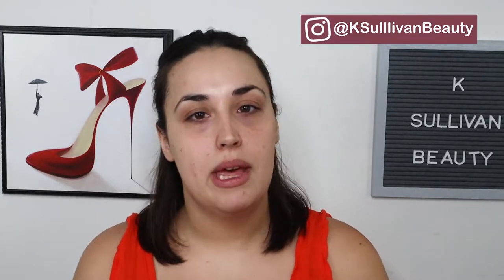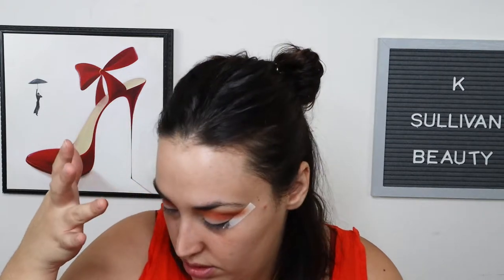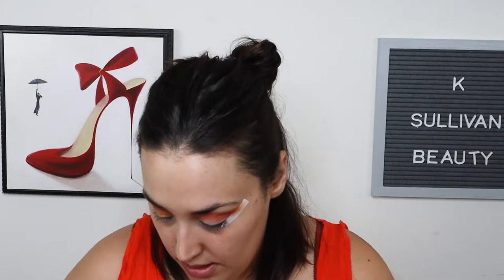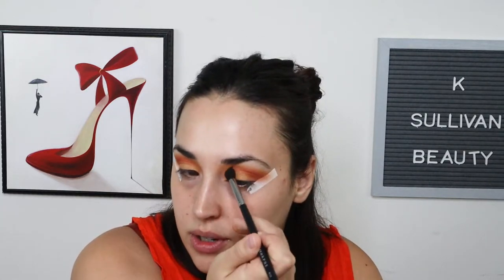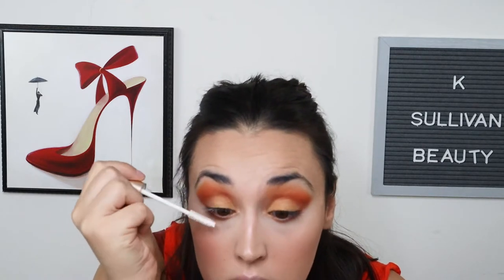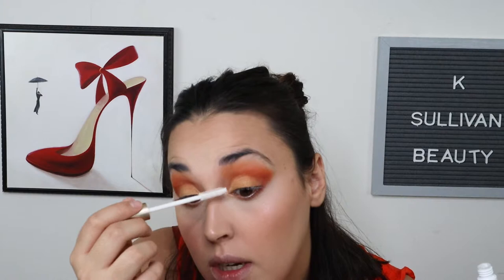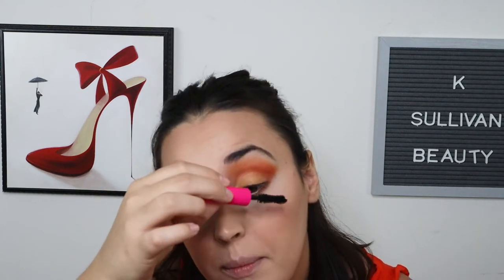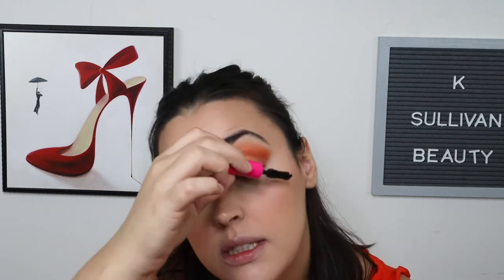Sunset Makeup First Impressions | K. Sullivan Beauty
Hey Lovelies,
I am bringing you many first impressions for products that are new to me! I hope you enjoy this video and the look that I created!

FACE:
Elf Poreless Putty Primer
Elf 16 hr Wear Camo Concealer
Este Lauder Double Wear Foundation
Becca Cosmetics Set and Refresh Cooling Setting Powder
Milani Silky Matte Bronzer: 02 Sunkissed
Arist Couture Diamond Glow Powder: Purple Dream
Laura Geller Baked Blush-n-Brighten: Tropic Hues

EYES:
Tarte Unleashed Palette
Big Ego Mascara

BROWS:
Tarte Busy Gal Brows Tinted Brow Gel

LIPS:
Milani Bold Matte Lipstick
Maybelline Color Sensational Shine Compulsion Lipstick Baddest Beige

I am most active here.

Hi I'm Katie of K. Sullivan Beauty, thank you for taking the time to watch my video! I am a wife and a mom. I am makeup/beauty lover and enthusiast! I am a self and YouTube taught "artist" (I only ever do mine or my mom's makeup so I don't feel I am a true artist). I do makeup tutorials, makeup and skincare reviews and pretty much anything beauty related videos.Everything that I suggest are things that I have found work for me, so if they don't work for you: try until you find what does. I just want to share my passion. I keep things light and fun on my channel! I hope you will do the same! Being out right mean or rude is not fun and will not be tolerated! I do appreciate constructive criticism!